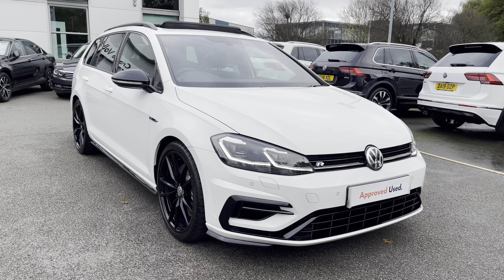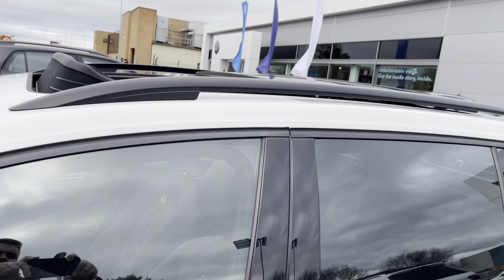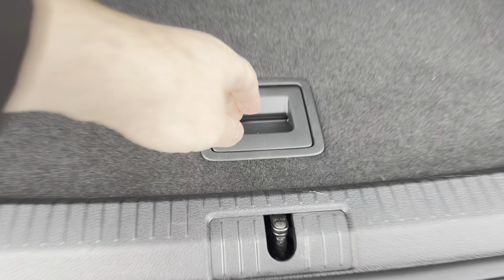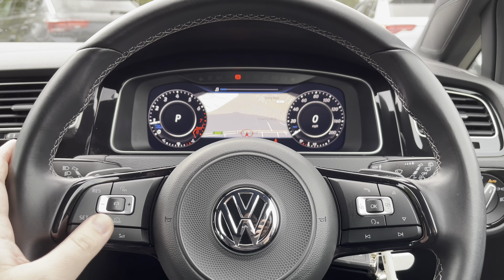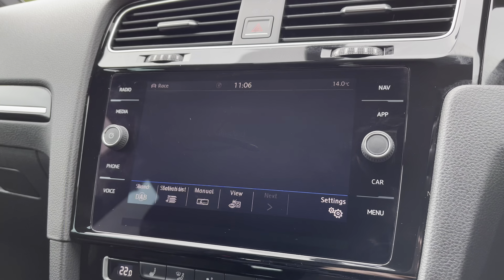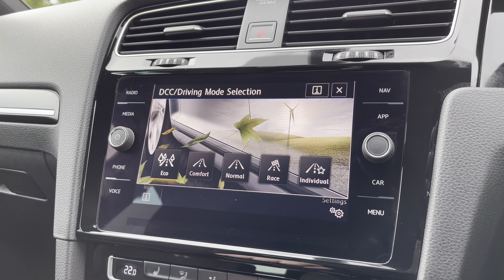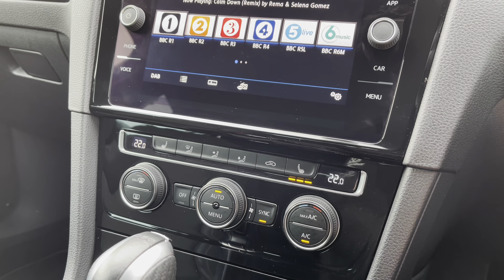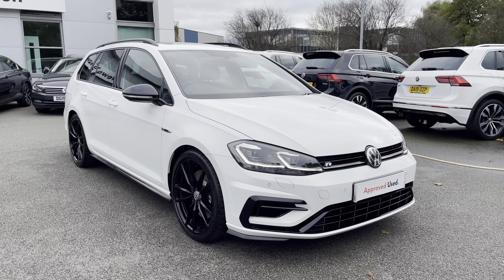Approved Used Volkswagen Golf MK7 Facelift 2.0 TSI R 4M 310PS DSG Est - DE68XXR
Check out this Approved Used Volkswagen Golf MK7 Facelift 2.0 TSI R 4M 310PS DSG Est currently for sale at Crewe Volkswagen.

Petrol
Automatic
4MOTION all wheel drive technology
Optional 19" Pretoria alloy wheels
Optional Black mirror caps
Optional Dynamic chassis control
Optional Panoramic sunroof

0:00 - Intro
0:20 - Exterior
0:54 - Rear Cabin
1:13 - Boot Space
1:39 - Front Cabin
1:58 - Subscribe
2:09 - Behind the wheel
4:43 - Get in Touch

Now available for immediate delivery is this fantastic Golf R Estate finished in Pure white. To the front of the vehicle, you get full LED headlights providing excellent vision in all conditions. Optionally fitted to this car is a set of 19" Pretoria alloys finished in gloss black which look fantastic against the white paint. These are backed up by the brilliant dynamic chassis control with adaptive dampers giving a more comfortable ride. You will also benefit from the Optionally fitted panoramic sunroof letting plenty of fresh air and light into the cabin. Down the side are heated and power folding wing mirrors in gloss black and also privacy glass from the B-pillar backwards aiding in sun protection. Front and rear parking sensors come standard for peace of mind parking. Moving inside you have supportive and comfortable 'R' sports cloth seats which are accompanied by an adjustable armrest with extra storage underneath to hide any valuables. Satellite navigation comes standard which is joined by the brilliant App connect system on board giving you Android auto and Apple carplay. This allows you to mirror apps such as google maps and Spotify from your smartphone directly onto the infotainment screen. For more information on this Golf, please give us a call on 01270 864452 and a member of our friendly sales team will be more than happy to help you further to book a test drive or introduce you to a range of flexible finance packages to suit you.